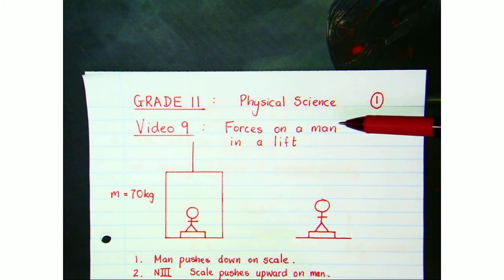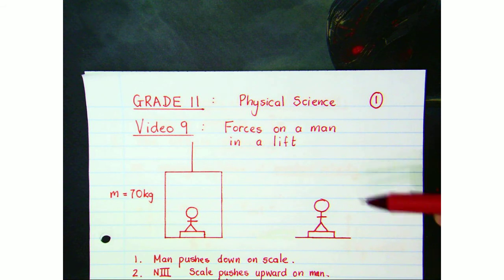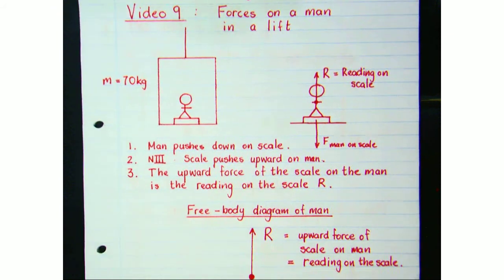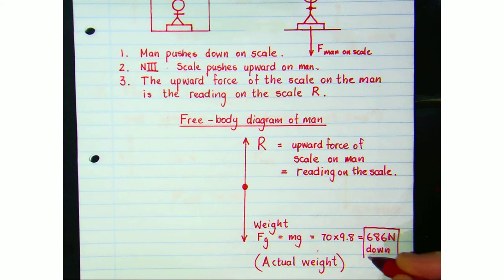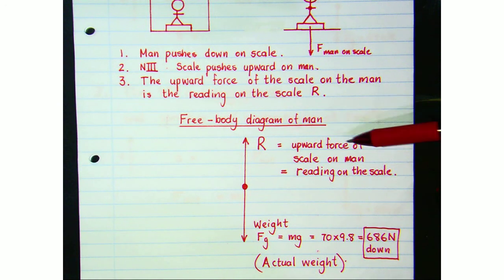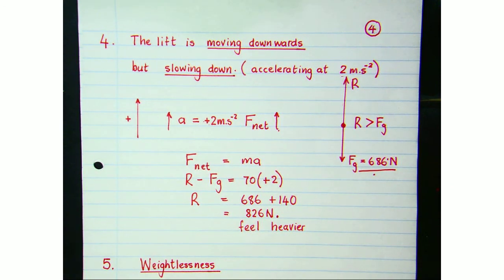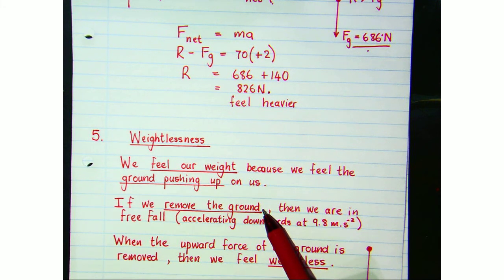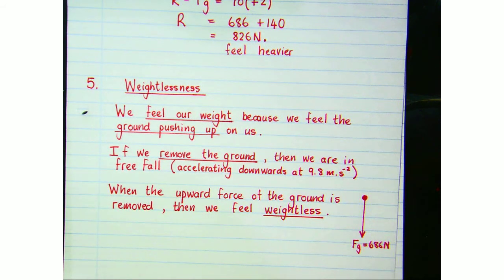Grade 11 Video 9 Forces in a Lift